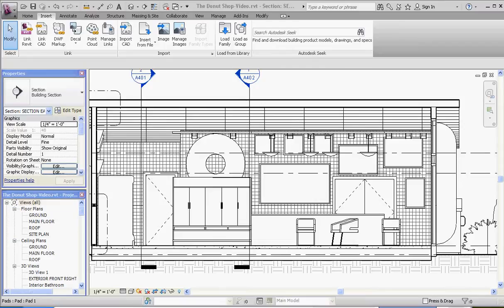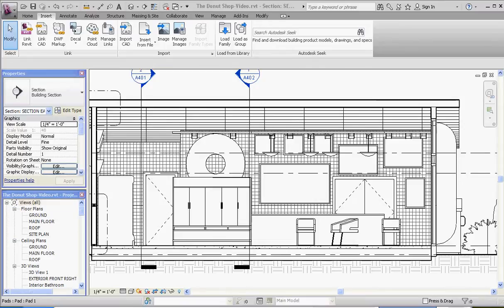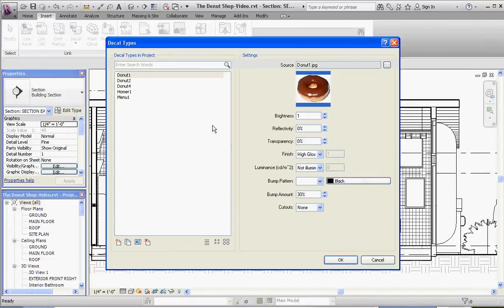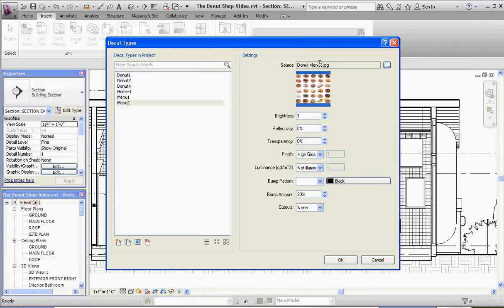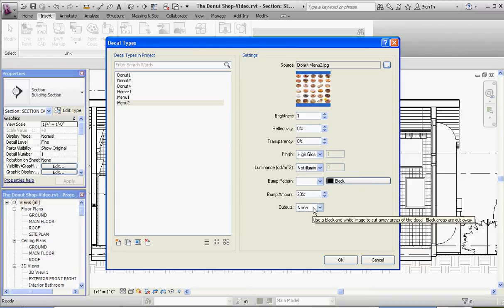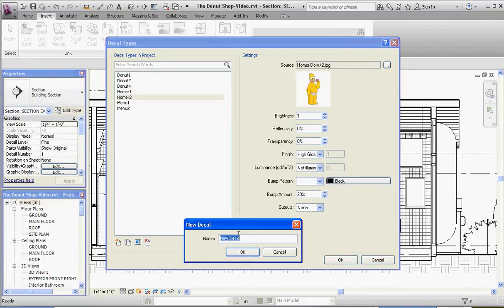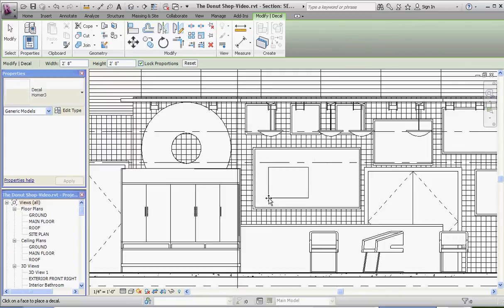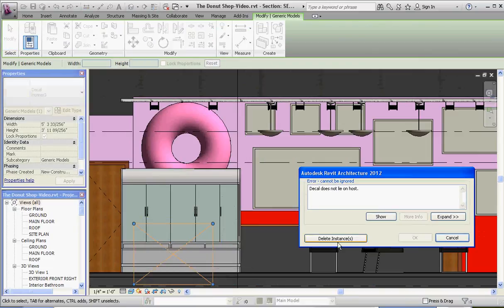Place Decals, Part 1, Decal Types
Revit Architecture, Commercial Project, modeling commercial project with Revit.  These videos describe how to create and place a Decal.  A Decal is a Revit object that consists of an image with certain settings that can be modified in Revit such as brightness, reflectivity, back lighting and others.  This video describes how to make a decal from some available images.  Decals add a final touch especially for image renderings in your Revit Commercial Projects.  Tutorial for IET 161, Architectural CAD class in Central Washington University's Construction Management Program.